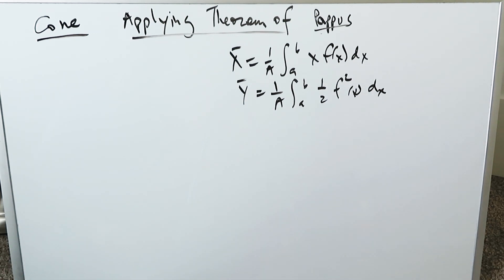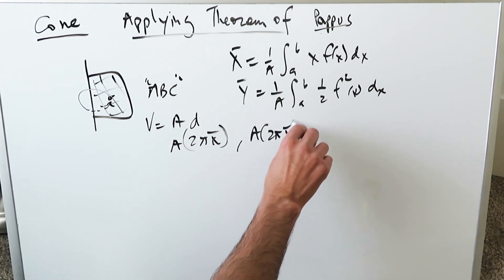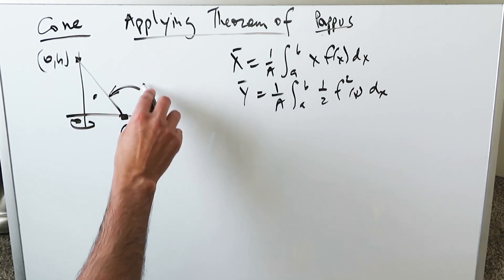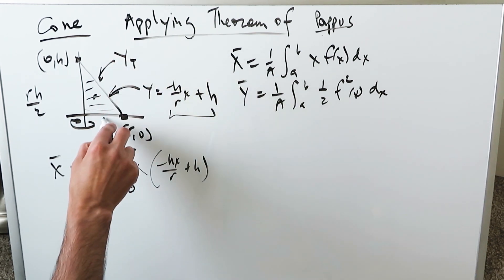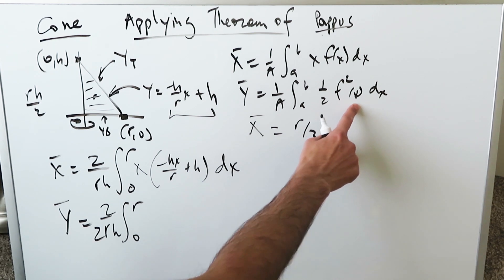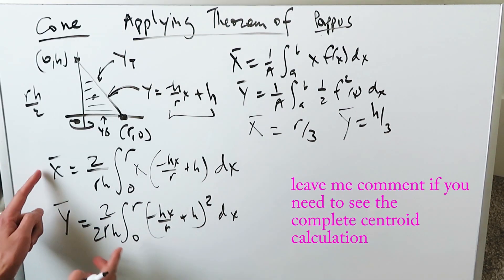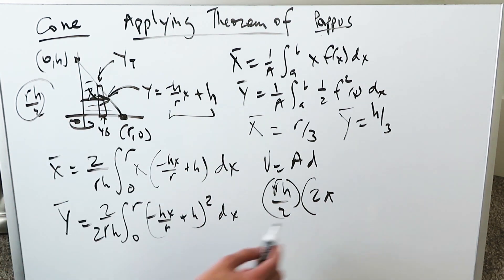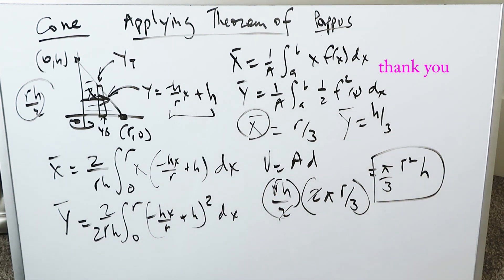Applying the Theorem of Pappus (Cone)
Interesting derivation of Cone volume using centroid calculation and Theorem of Pappus. By vertical line of rotation perspective.